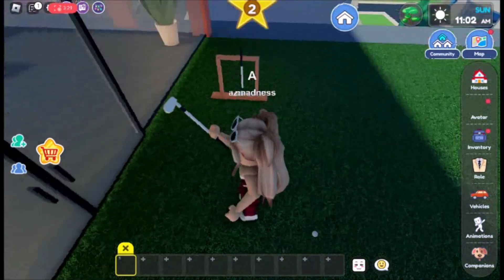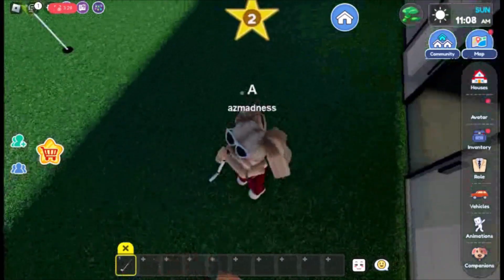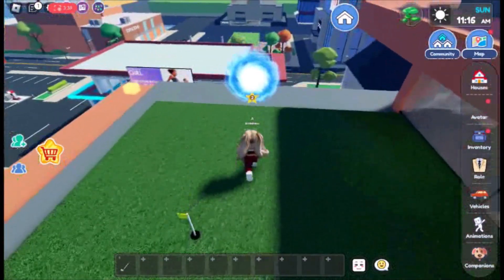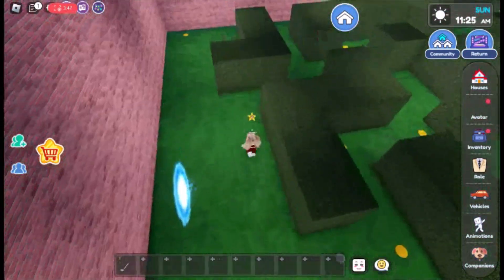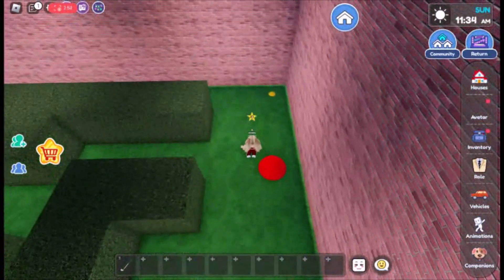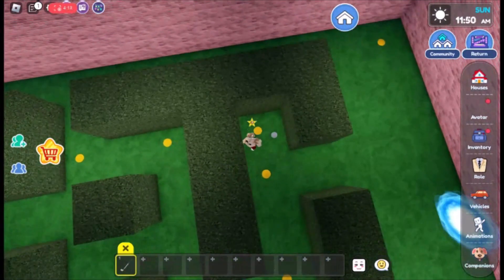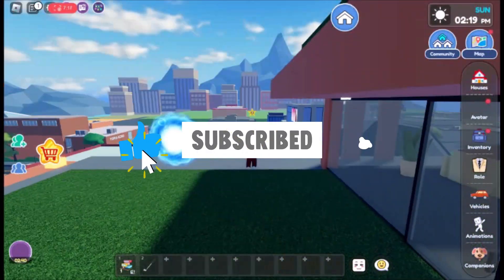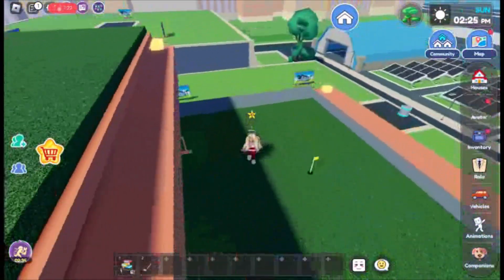NEW *MAZE SECRET* IN NEW HOUSE IN LIVETOPIA🏡// UPDATE 98 // Livetopia Roleplay (Roblox)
In Today's Video, I Will Be Going Through The New House Maze Secret In Livetopia